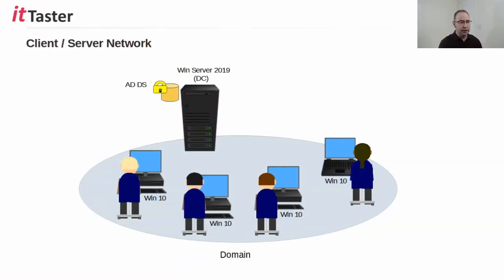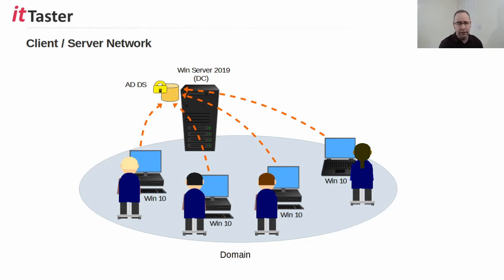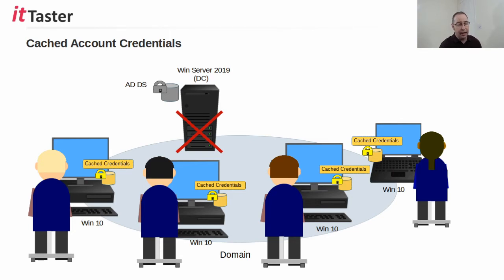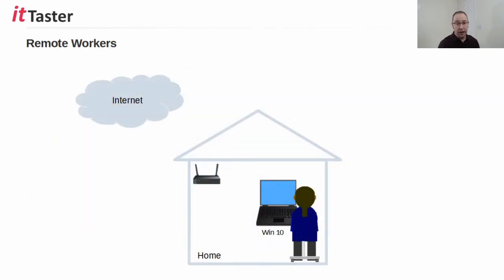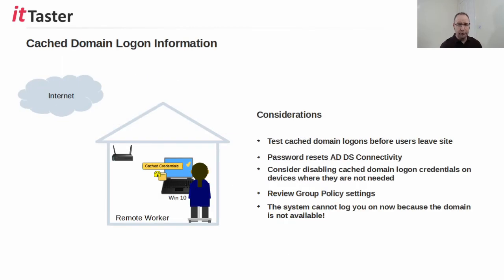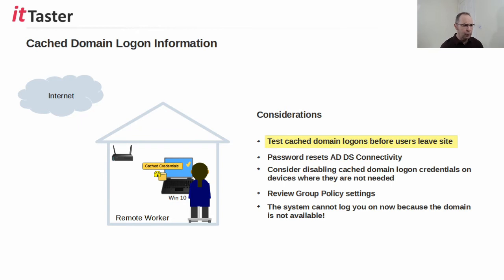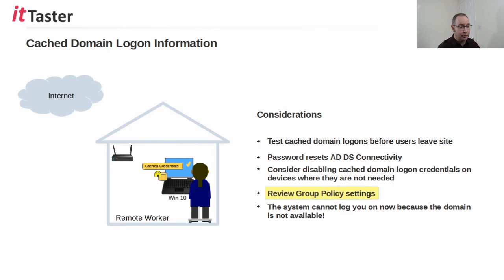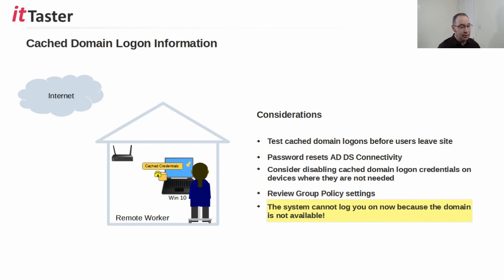Cached Domain Logon Credentials - Windows Server 2019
This ittaster video gives an overview of 'Cached Domain Logon Credentials' in a Windows Server network. Learn about the important functions they perform and some considerations to be aware of when working with them.